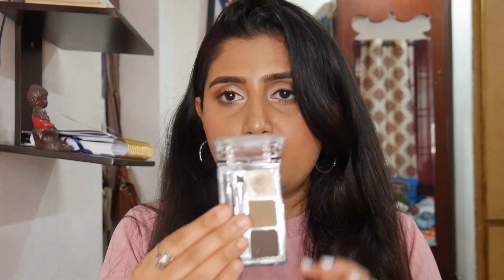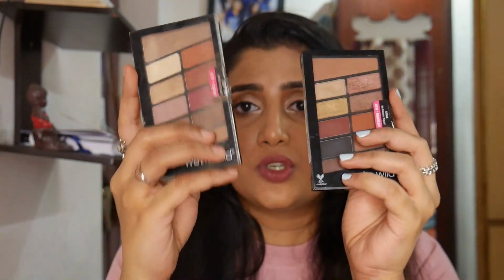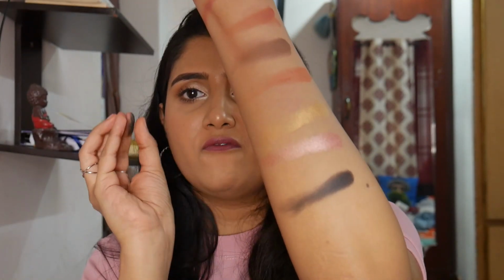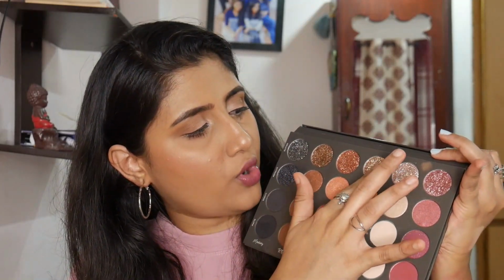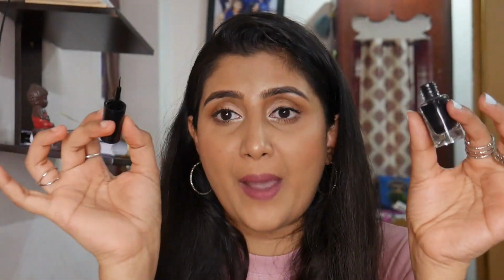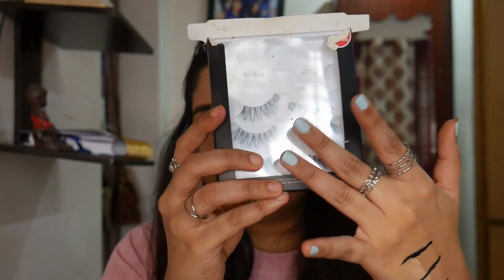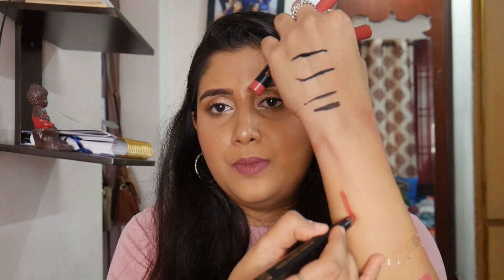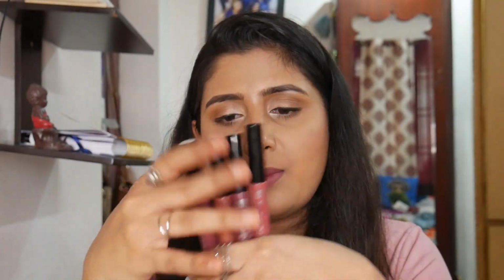2020 Makeup Favorites Part 2 - Eyes, Lips - Brown girl friendly Products for NC40 / NC42 Medium Skin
2020 Makeup Favorites Part 2 - Eyes, Lips - Brown girl friendly-Products for NC40 Medium Dark Skin

Essence I heart stage Eyeshadow base:
Currently Out of stock on Flipkart. I Will update once available

Available on Insta pages

Tati Beauty Palette
Not available in India

Wet n Wild 10 pan palettes - Rose in the Air, My glamour Squad

PAC Lash Glue:

Hi All,

I am of NC40 SKin tone in MAC studio fix and on this channel I do a lot of lip swatches and reviews on new launches!